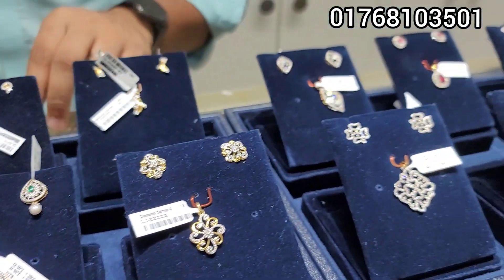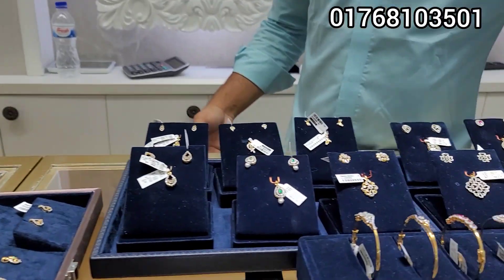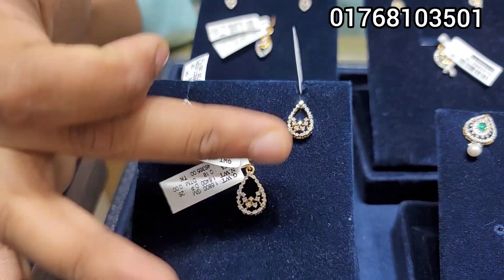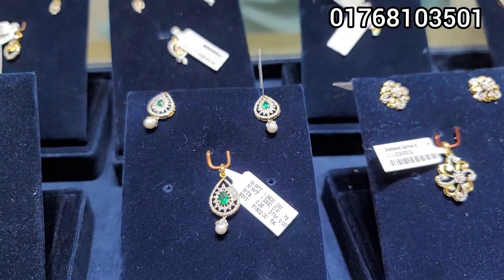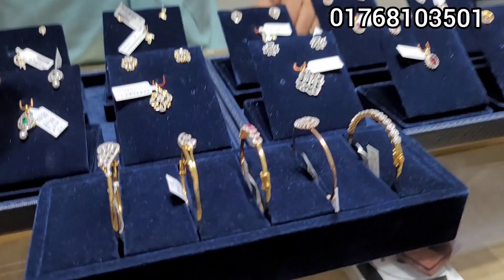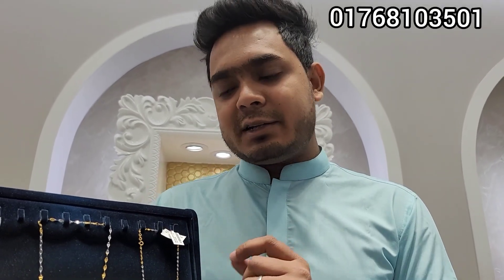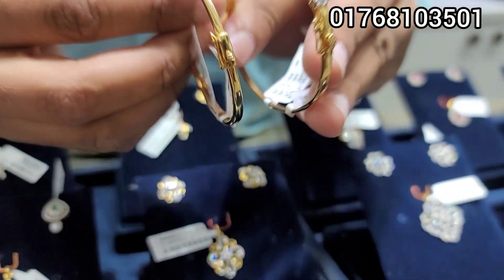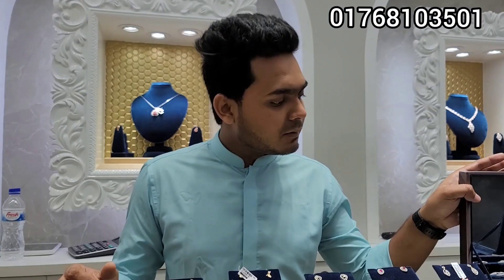ডায়মন্ড আংটি কিনলে নোজপিন ফ্রি /diamond cornar